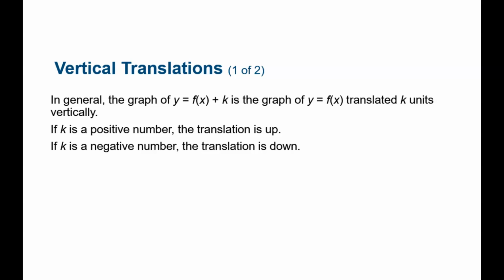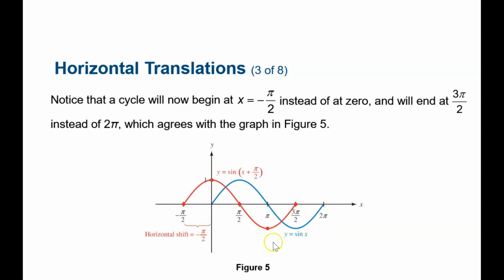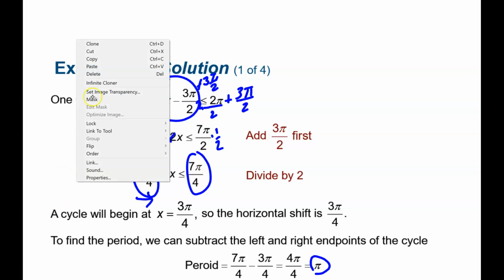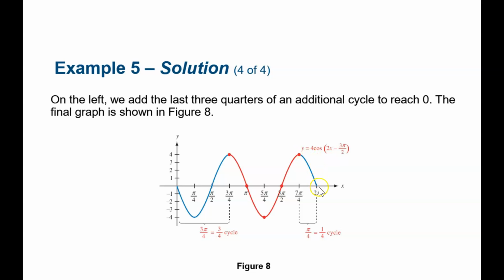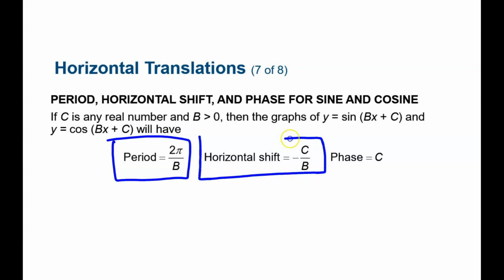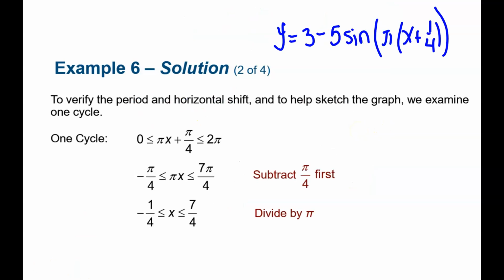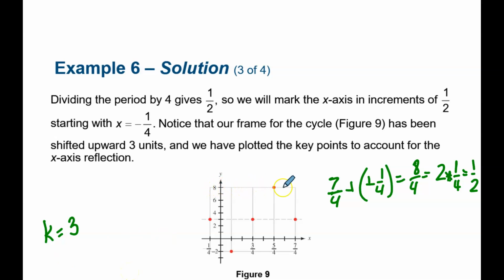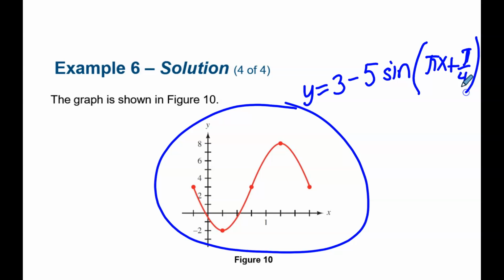Ch4-3 Vertical and Horizontal Translations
Ch4-3 Vertical and Horizontal Translations ("Trigonometry" by McKeague & Turner)